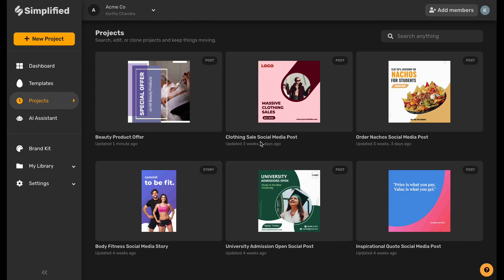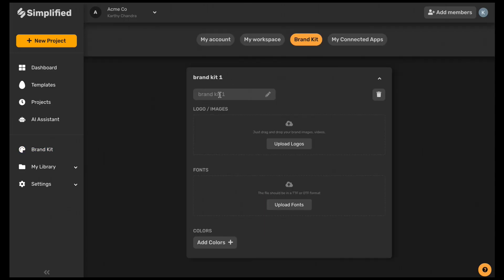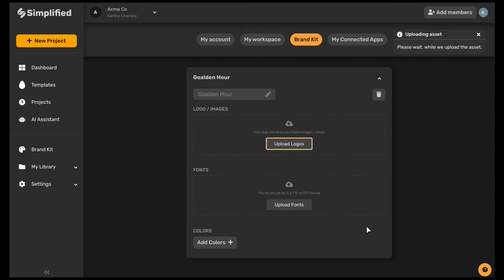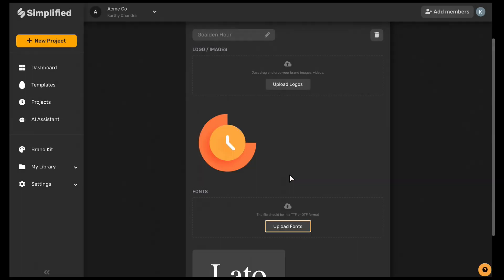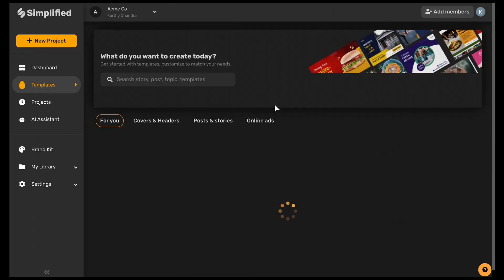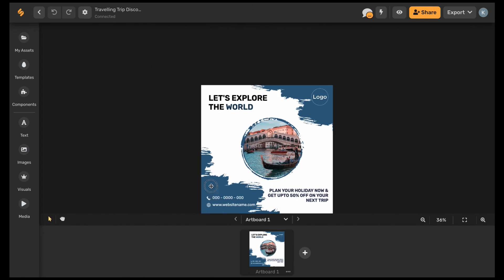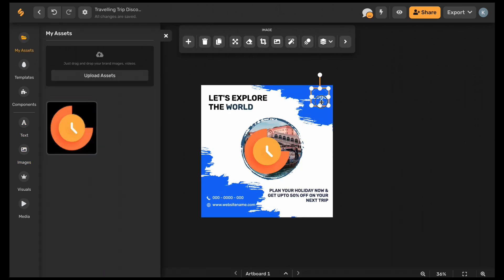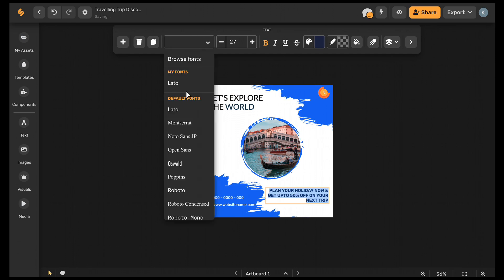How to set up your brandkit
Consistency is key when it comes to branding. It helps your audience recognize you and helps them remember who you are. With Simplified, you can set up a brand kit so it's easy to keep your brand image consistent across your designs.